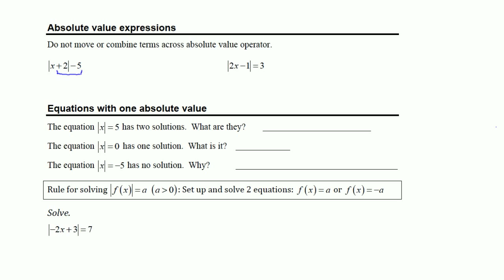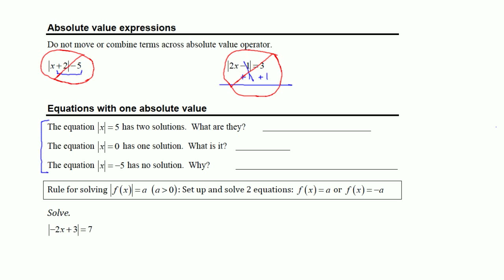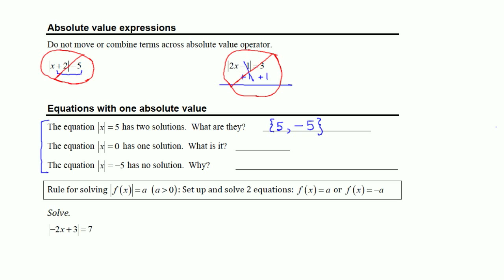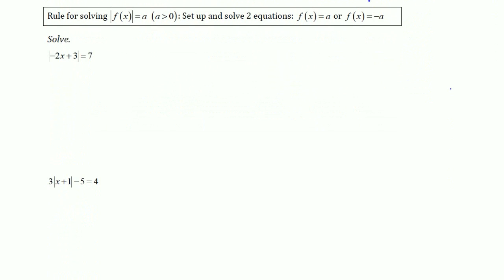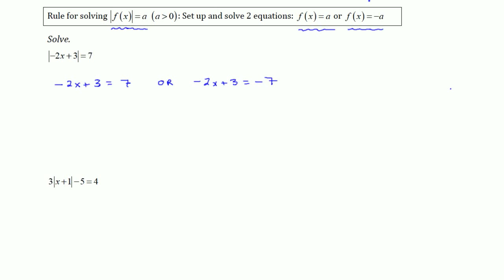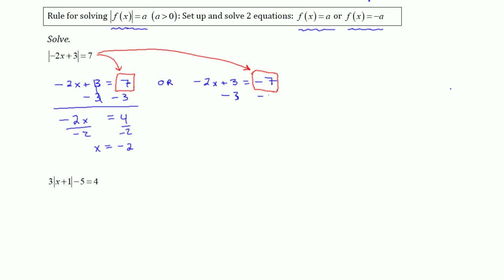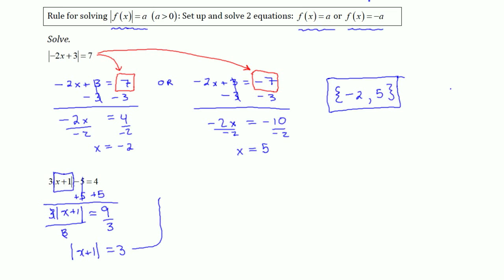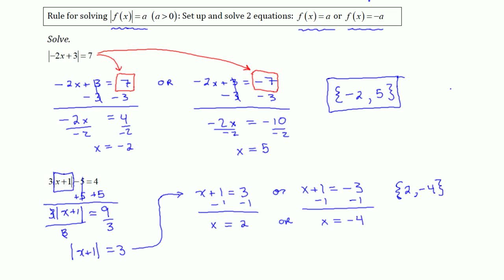Equations with one absolute value